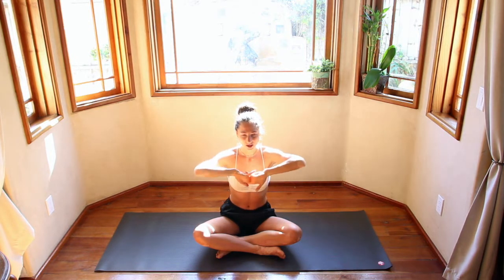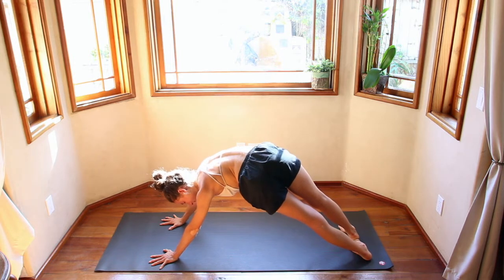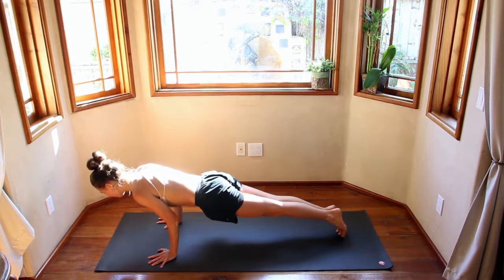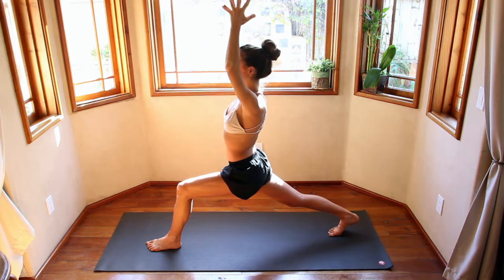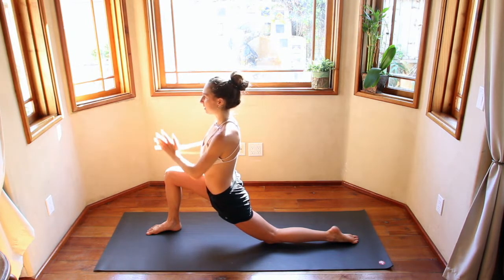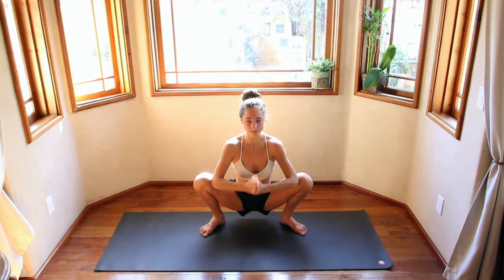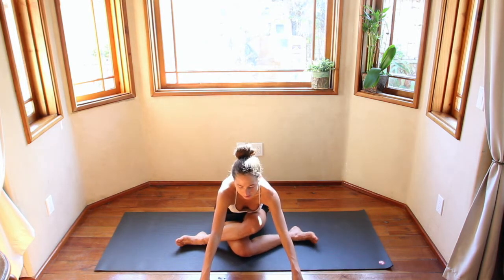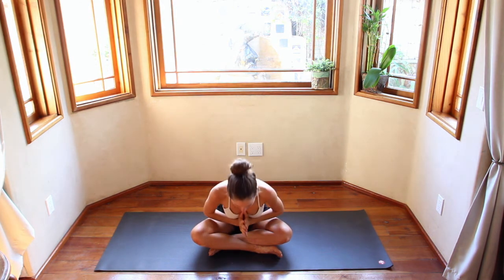30 min Yoga Flow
30 minute slow flow to get your body moving and deepen your breathe.